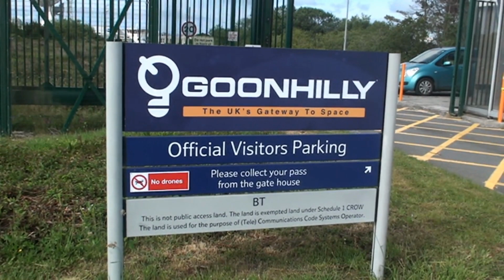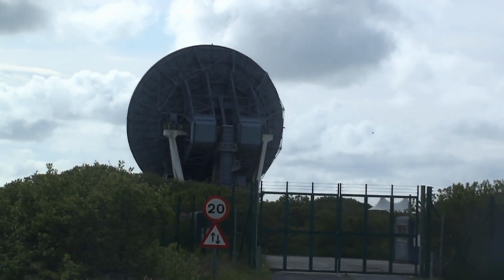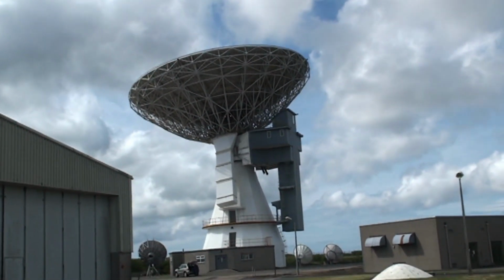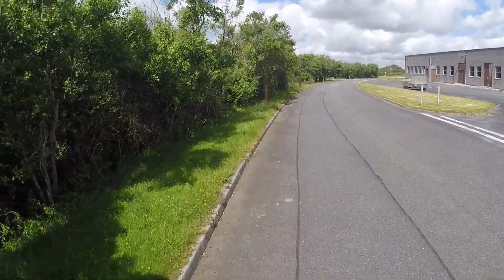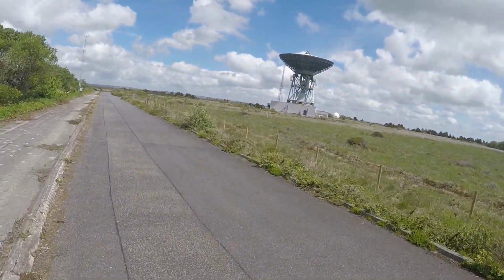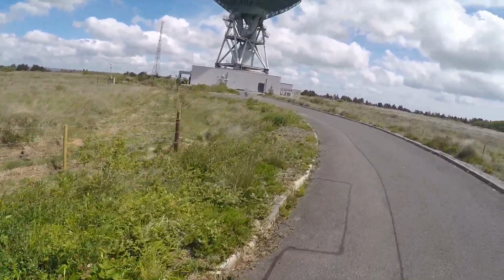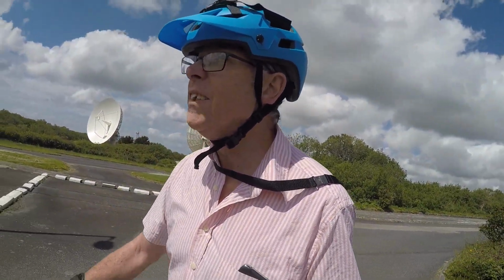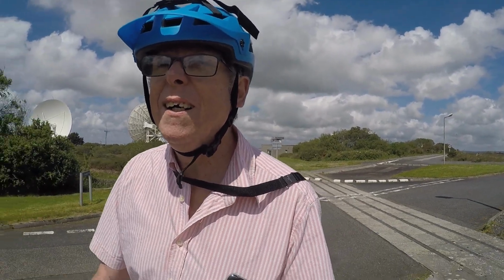Ninebot One E + ride at Goonhilly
A ride in the sunshine today at Goonhilly Satellite Earth Station in Cornwall. I spent my entire career working here. The largest Earth Station in the World and a hive of activity, given all the things going on in Space Technology at the moment.